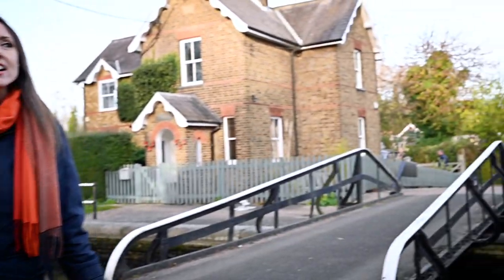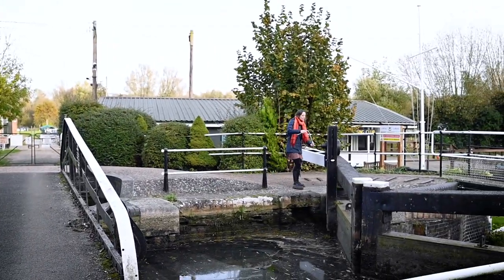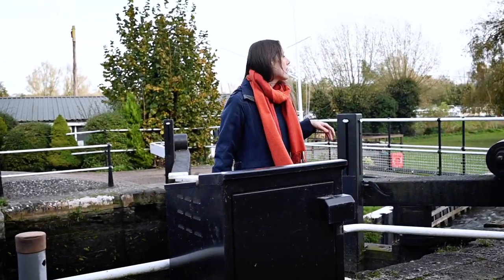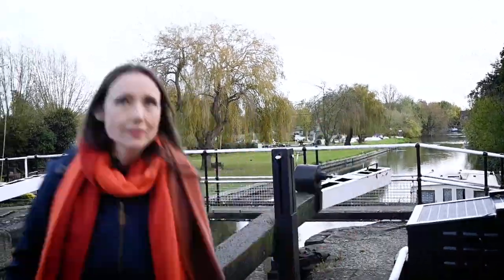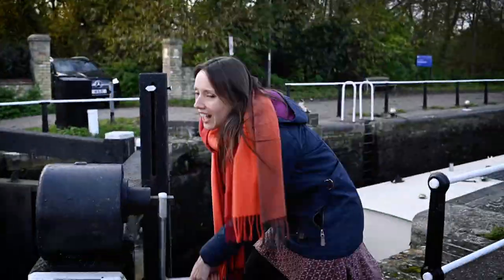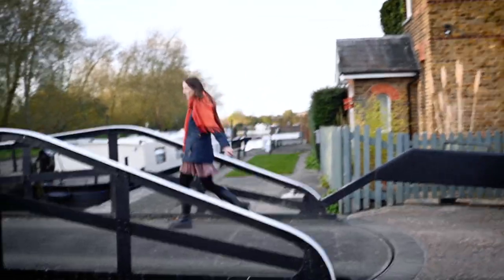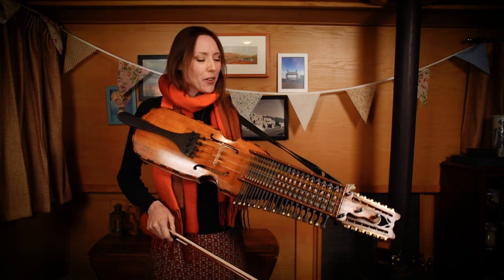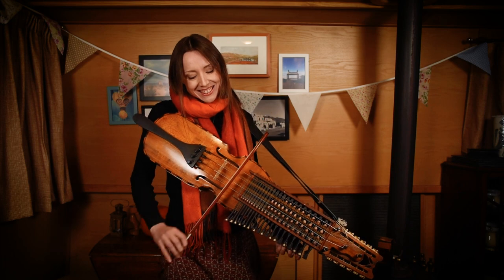La Dorset - Folk from the Boat - Episode 102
This week Anna goes through Stanstead Lock, complete with swing bridge, and plays variations of La Dorset, a tune from William Winter's Quantock Tune Book, on nyckelharpa!